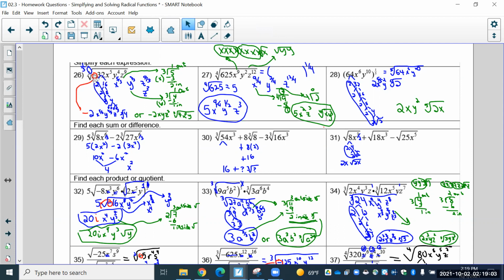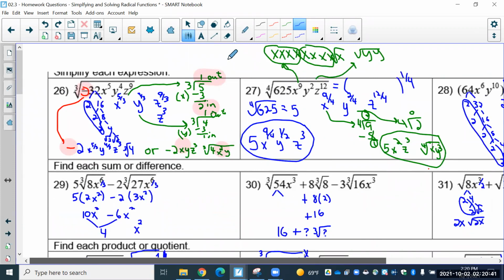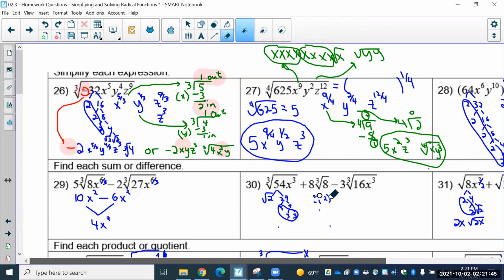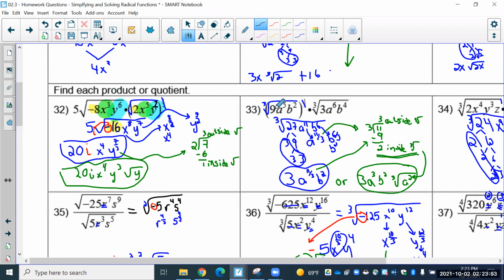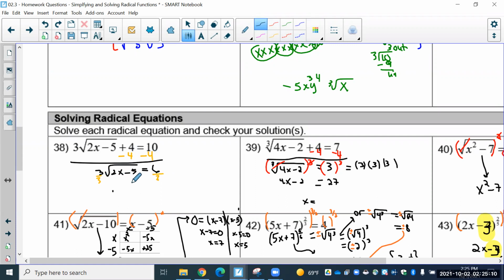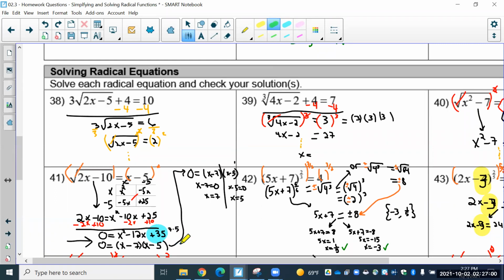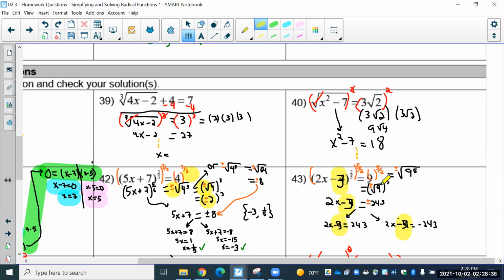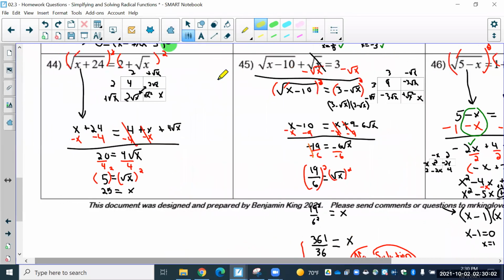02.3 - Homework Questions (Back) - Simplifying and Solving Radical Functions